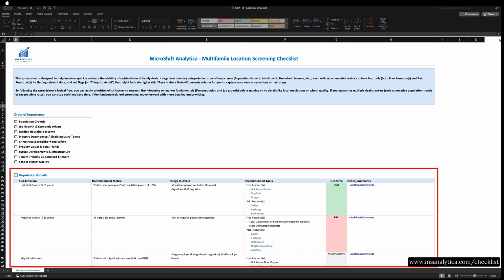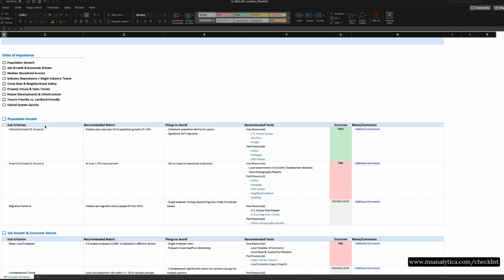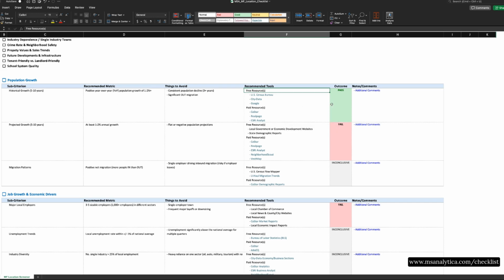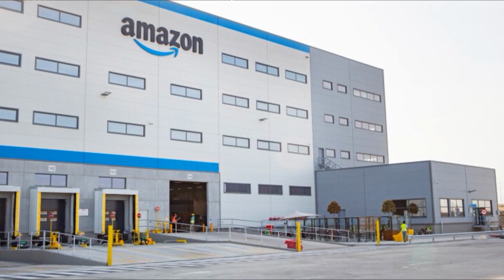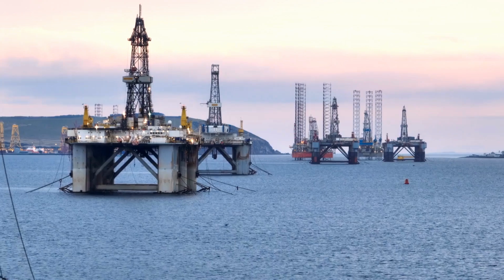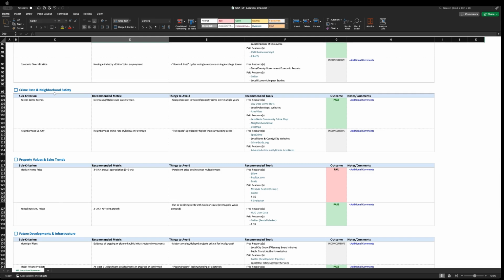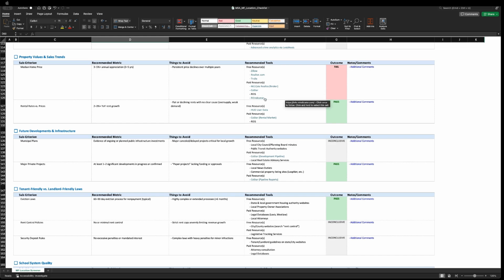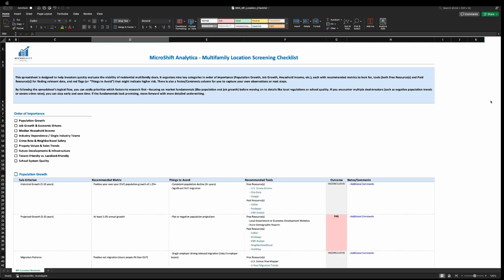Stop Underwriting Every Deal! Use This Checklist Instead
In this video, I reveal key insights into multifamily investing using the MSA Multifamily Checklist. I explain the importance of location metrics such as population trends, job growth, and neighborhood safety, which can make or break a potential investment. I also go over how to effectively use the checklist to save time and focus on high-potential deals, sharing useful resources and red flags to avoid.

Video Time Stamps:
00:00 - Introduction to XSITE Capital's Multifamily Investing
00:20 - The Importance of Location in Multifamily Investing
00:32 - Introducing the MSA Multifamily Checklist
00:55 - About the Presenter: Manny's Background
01:21 - Overview of the MSA Multifamily Checklist
02:22 - Key Features of the MSA Multifamily Checklist
03:08 - Using the Checklist: Initial Screening
03:56 - Population Growth Analysis
06:27 - Job Growth and Economic Drivers
07:32 - Evaluating Median Household Income
08:06 - Crime and Neighborhood Safety
08:29 - Property Values and Appreciation
08:50 - Tenant Friendly vs. Landlord Friendly Laws
09:27 - School System Quality
09:57 -  Conclusion and Call to Action

Hey there! I’m Manny Awasom—your go-to resource for mastering multifamily underwriting. Over the past five years as the lead underwriter for XSITE Capital, I’ve helped secure $168M+ in assets across 830+ units.

- Easy-to-follow breakdowns of complex underwriting concepts
- Tutorials on key metrics like NOI, CoC, DSCR, AAR, IRR, and more
- Insights from my personal journey as a multifamily underwriter
- Behind-the-scenes looks at real deals

Manny Awasom - For quick tips and updates

MicroShift Analytica – For top-tier underwriting tools
Instagram | TikTok | YouTube:  @MSAnalytica

XSITE Capital – Learn more about our team and deals

Got questions about multifamily underwriting? Drop them in the comments—your input helps shape this channel into a trusted resource for smart, informed investors.